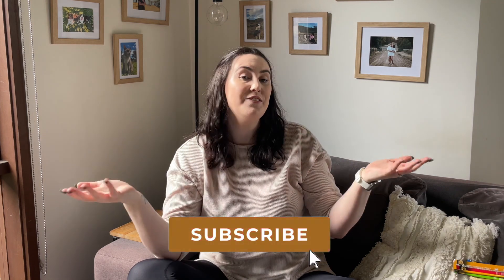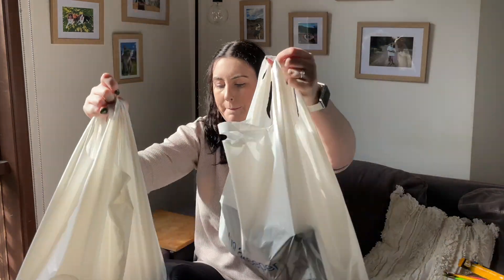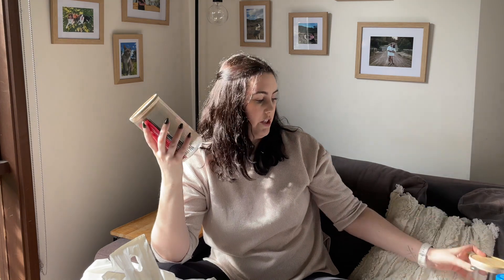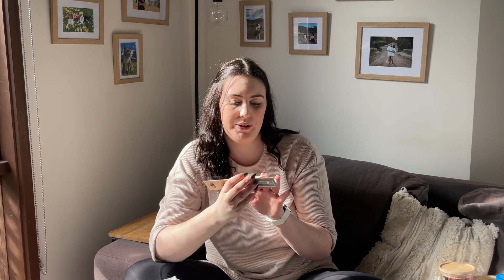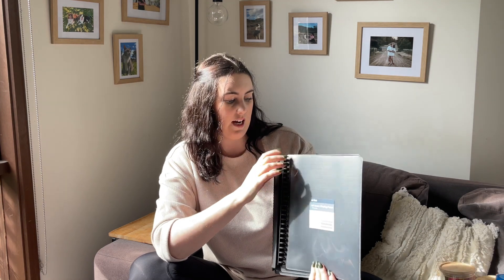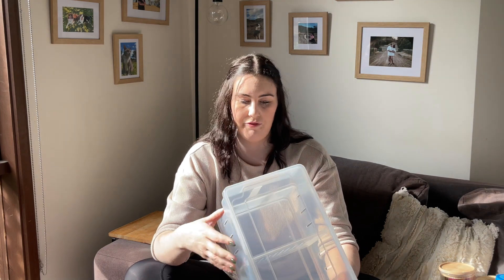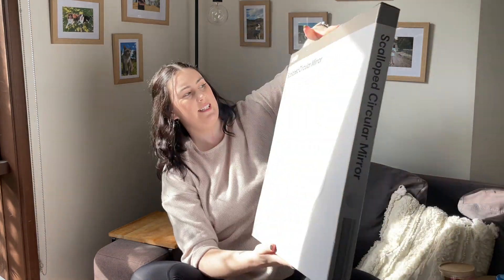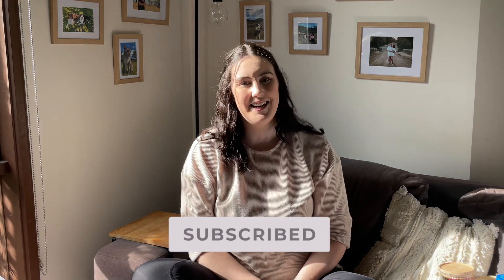KMART HAUL | CATCHING UP ON ALL OF MY SHOPPING!!! | Shop with me Kmart 2023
Hey Friends! Welcome back to another Kmart Haul, the first of three that I have coming your way over the next few weeks!! Sit back and enjoy as I share some goodies with you and continue to ignore my clear shopping addiction!

Amazon Alternative

Amazon Alternative

Neck light | No longer online Amazon Alternative

Amazon Alternative

Amazon Alternative

Amazon Alternative

Amazon Alternative

Amazon Alternative

Amazon Alternative

Amazon Alternative (clear cover)

Lunch Box | No longer online
Amazon Alternative

Amazon Alternative

Amazon Alternative

Amazon Alternative

Amazon Alternative

Amazon Alternative

Amazon Alternative

for a free 30 day trial!